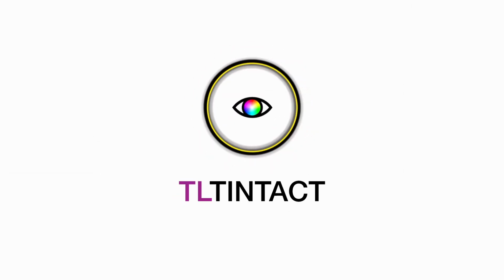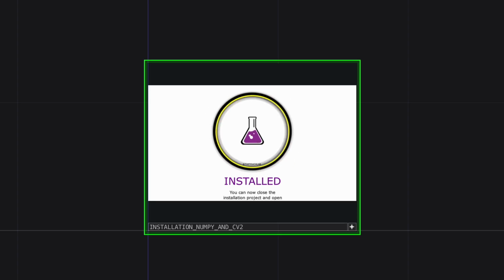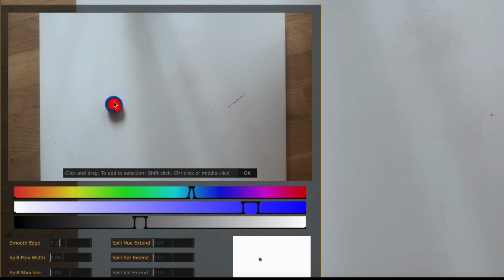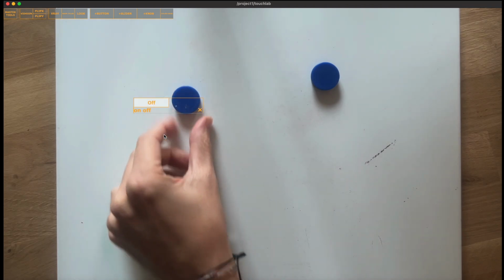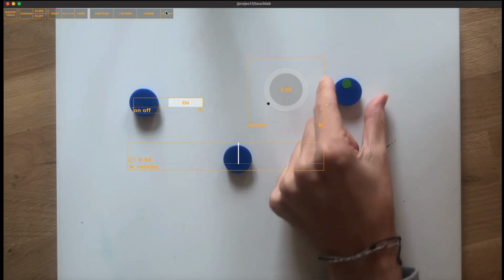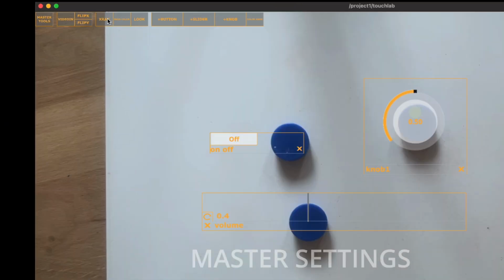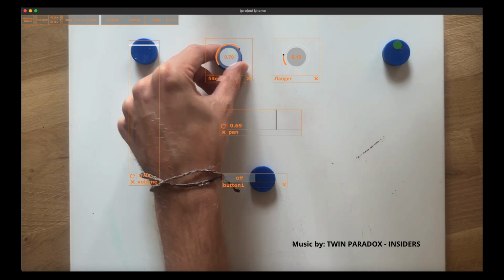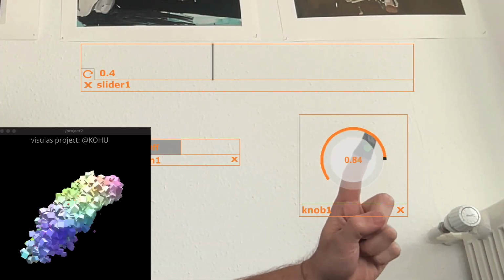TLTINTACT - CONTROL WITH COLORS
TINTACT is a color-based control system that lets you interact with digital and physical elements using real-world colors. By leveraging computer vision (CV2), it recognizes the colors you select and translates them into interactive controls like sliders, knobs, and buttons. Whether you're adjusting sound, manipulating images, or controlling robots, TINTACT  turns colors into powerful, intuitive commands, redefining the way you interact with technology.

!IMPORTANT! Be sure to use last touchdesigner version so you don't have to install manually the cv2 and dumpy module anymore! If your fps drops down, simply reduce the resolution of your input video signal.